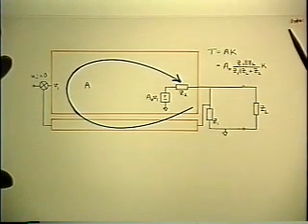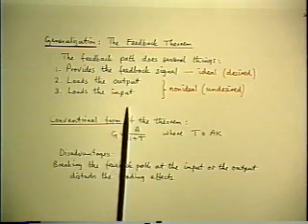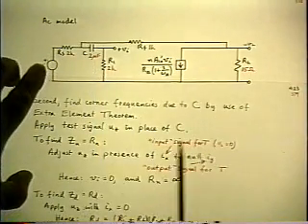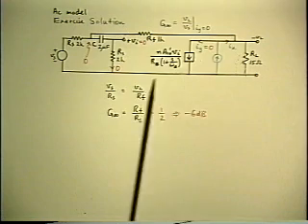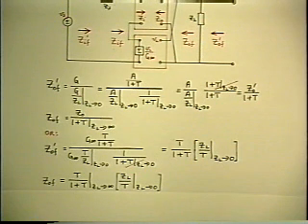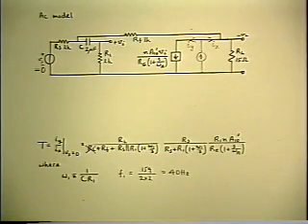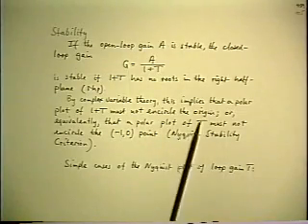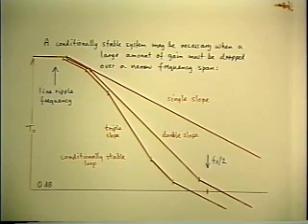Chapter 9 - Dr. Middlebrook’s Technical Therapy for Analog Circuit Designers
Chapter 9 covers All about the T. Class notes, exercises, and videos are available